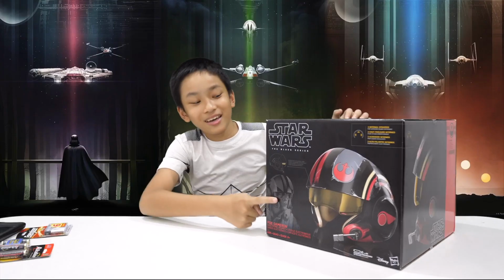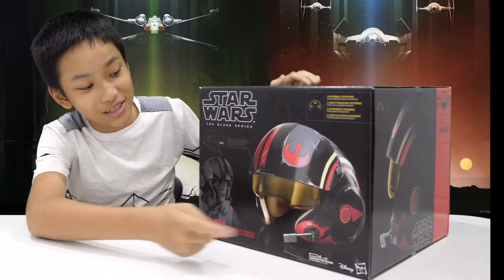UNBOXING STARWARS HELMET ASLI!! With DEDDY CORBUZIER as CAMEO :)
Azka baru beli HELMET yang ada di STARWARS THE LAST JEDI.
This is so amazing u need to see it and see what it can d